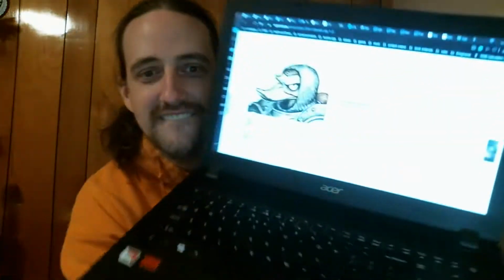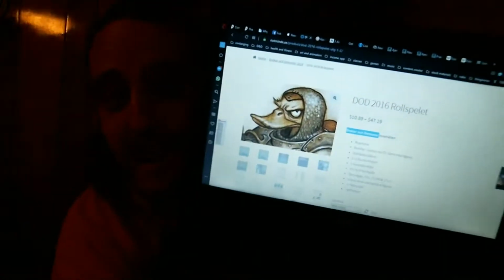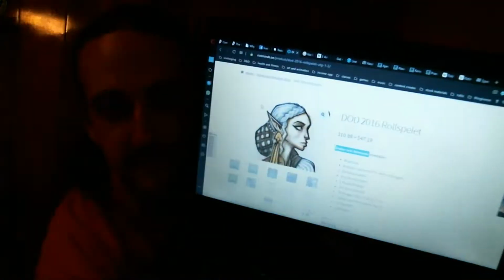swedish fish and cookies n cream topped french toast and other musings